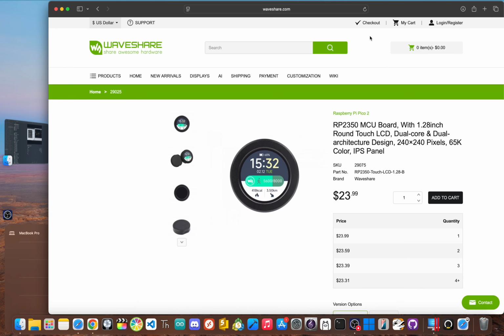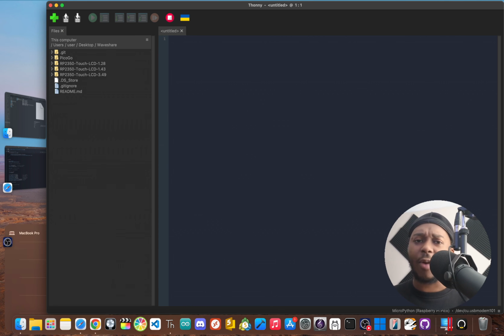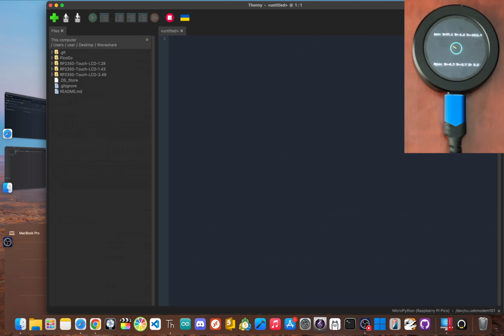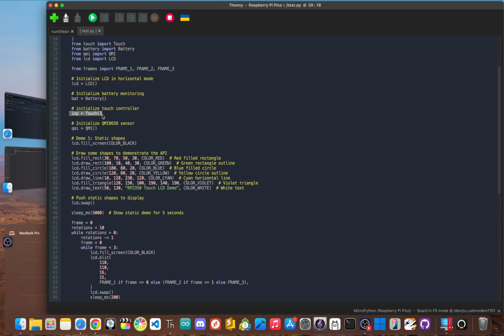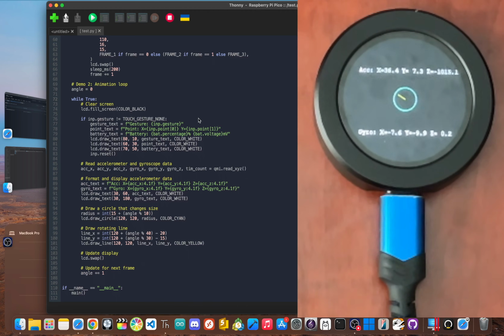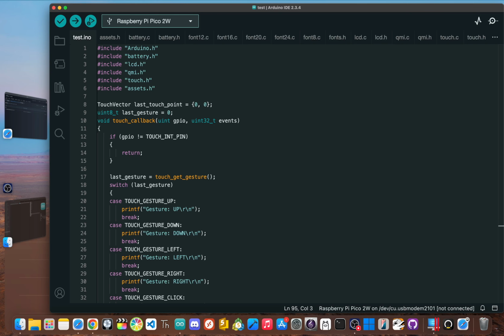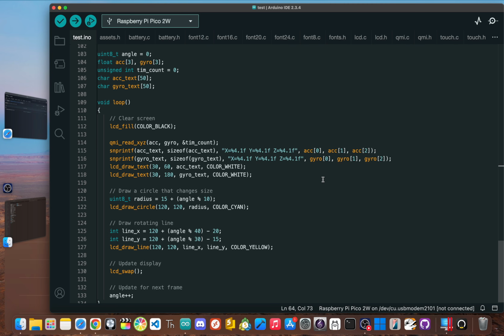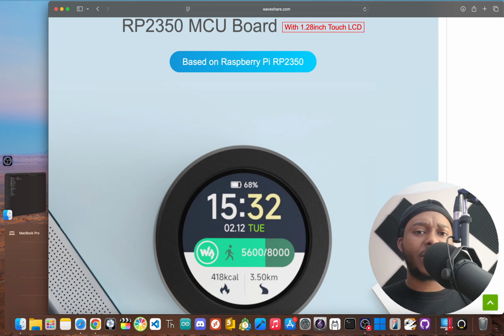How To Master Waveshare's NEW RP2350 Touch LCD 1.28" Display!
Waveshare Tutorial 2025
Waveshare How To
Pico W
Pico 2W
PicoCalc
Pico Calc
Pico Calc Kit
PicoCalc Kit
PicoCalc Firmware
Thonny IDE
MicroPython
rp2350
rp2040